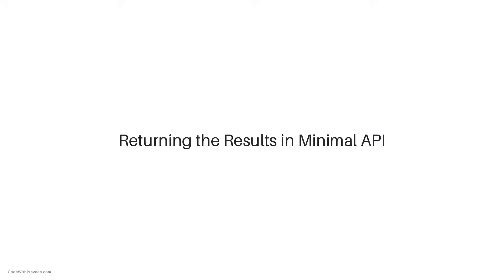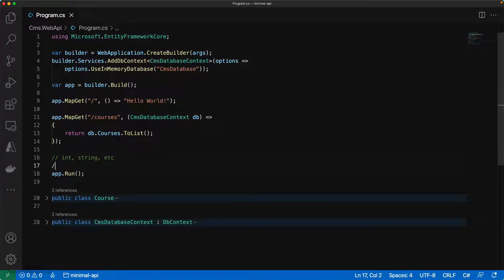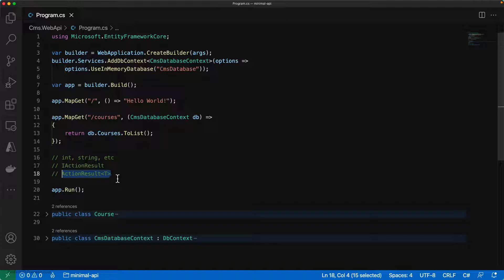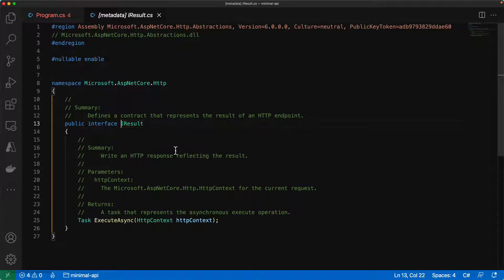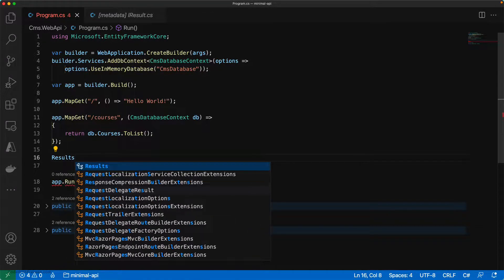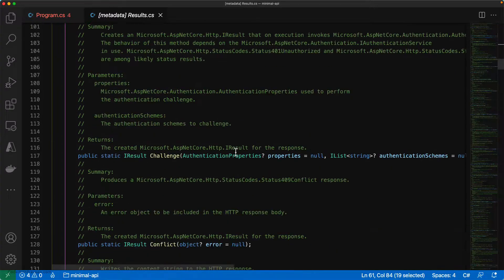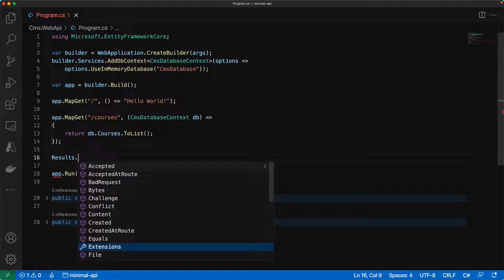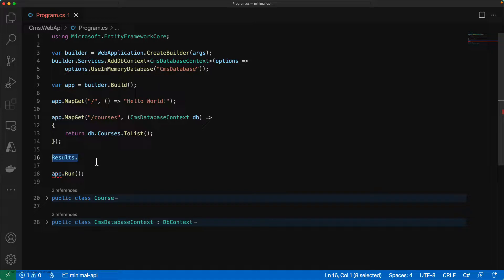How to Return Results in Minimal API?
This video is part of the “Hands-on .NET Minimal API for Web Developers” course.

Get started with API development using newly introduced Minimal API in .NET Core using a step-by-step approach for beginners.